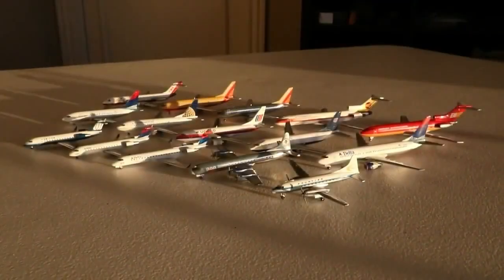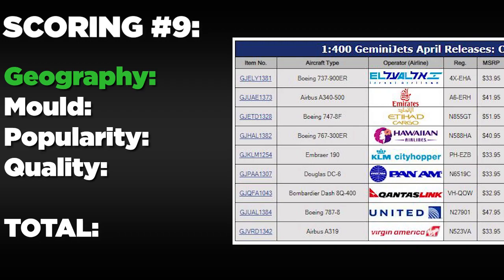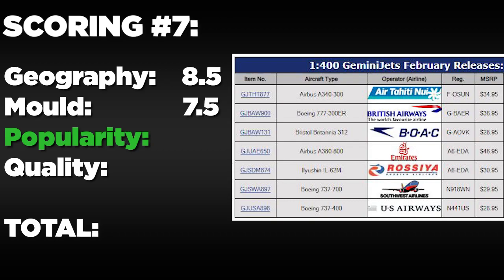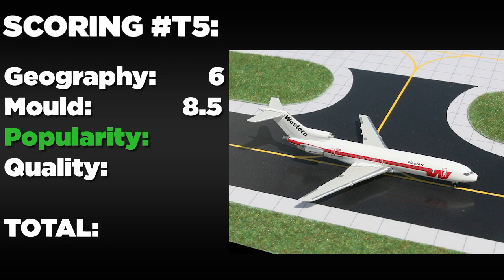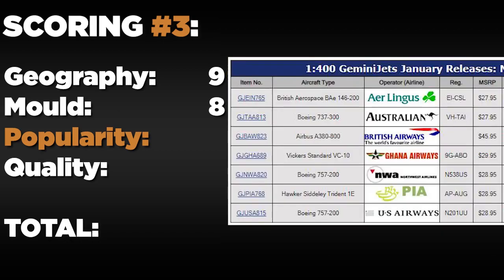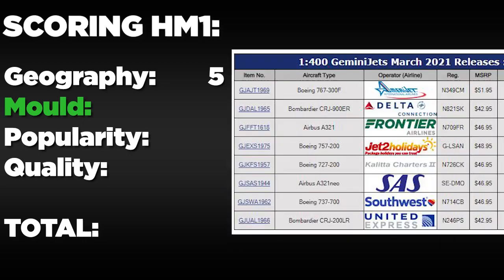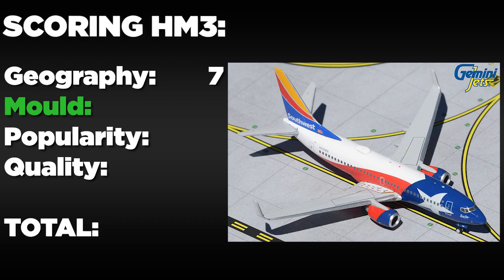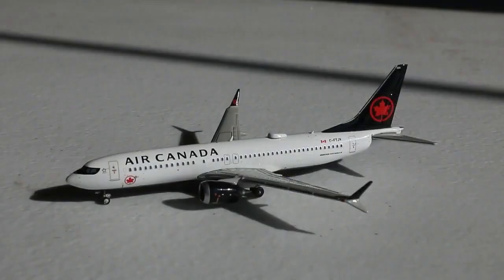Top 10 BEST GeminiJets 1:400 Releases! (1998-2022)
► Welcome back guys, today we have a very special video for you guys! Today we have the Top 10 BEST 1:400 Scale GeminiJets Releases from 1998 to today! I have to say, there have been some really neat releases from GeminiJets in the last 24 years, this video will be a great opportunity to encompass all those details and assess some of GeminJets defining eras over the years. In addition, after thinking of this rather neat video idea, I thought I would try a completely different style to debut this video topic, and I thought this video came out super well! Free free to let me know if you guys have any recommendations for this type of video series! I am most certainly planning to make more videos like this, and I would love to hear what kind of videos you guys would like to see! I hope you guys enjoy!